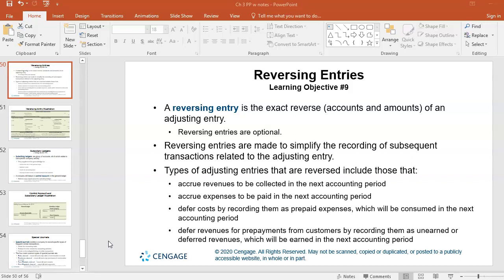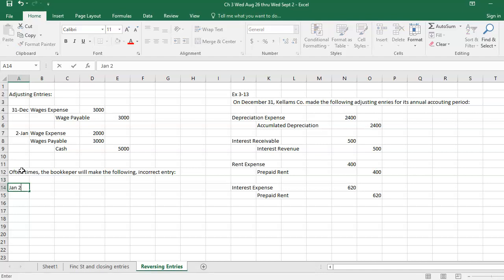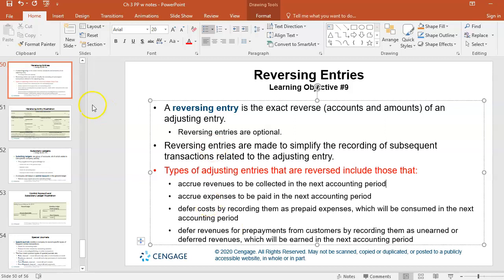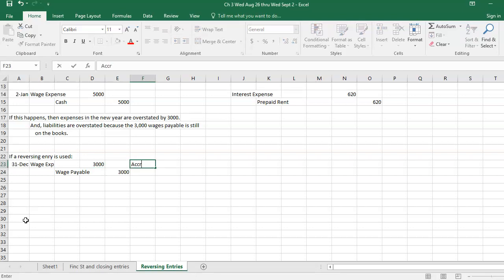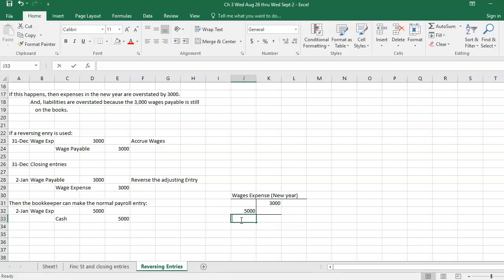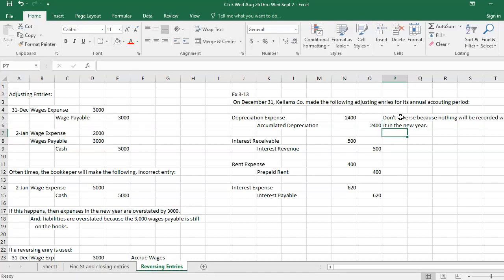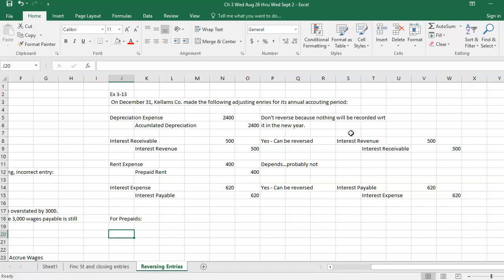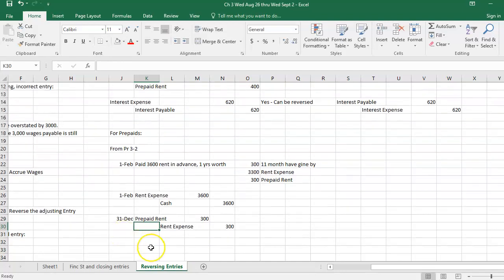Acct 3311 Friday, Sept 4 Lecture part 1